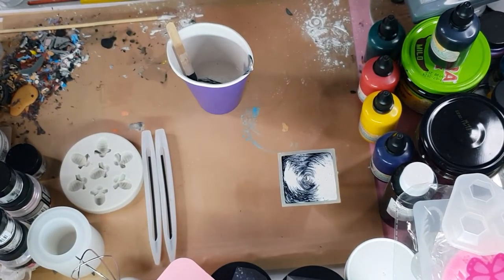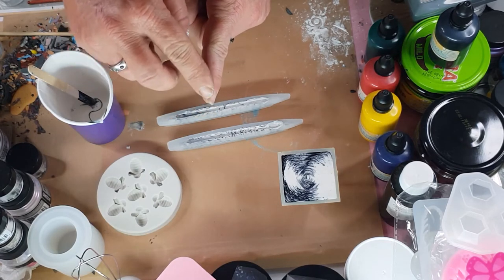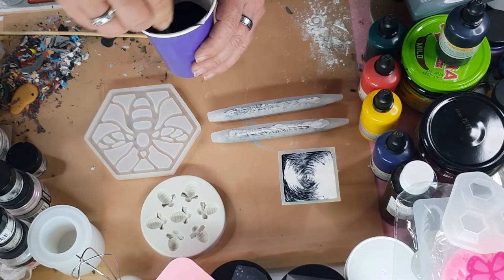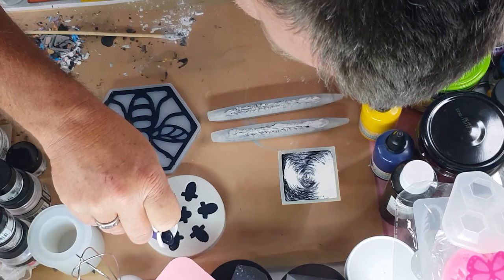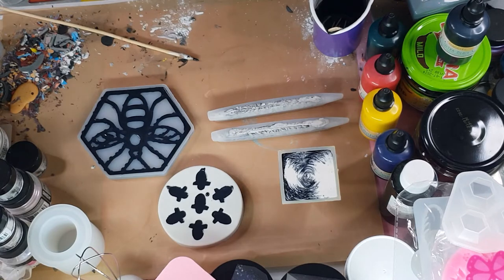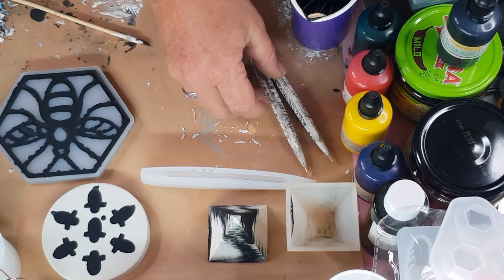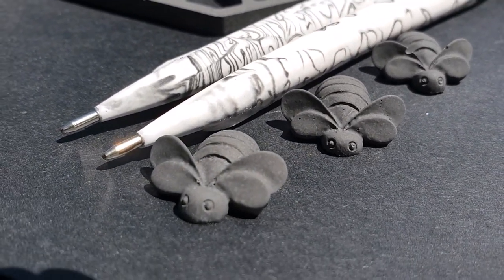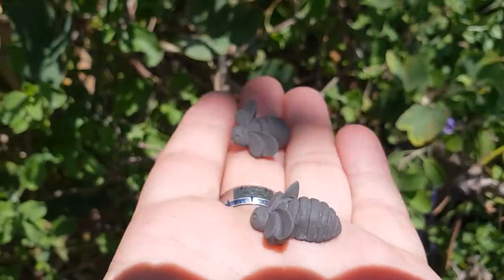#355 - Jesmonite pens, coaster and small bees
making jesmonite pens , a coaster and my small bees with the leftovers
125g jesmonite powder 50g jesmonite liquid both by weight
brambiler ultra black acrylic resin pigment liquid

please wear the right PPE (personal protective equipment) for using resin, pastes, alcohol inks and mica powder and all art products